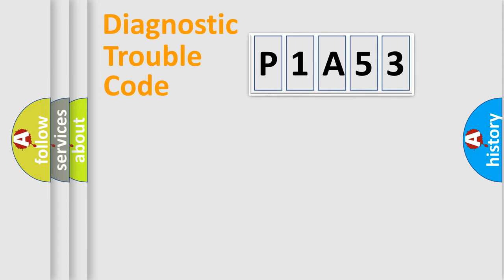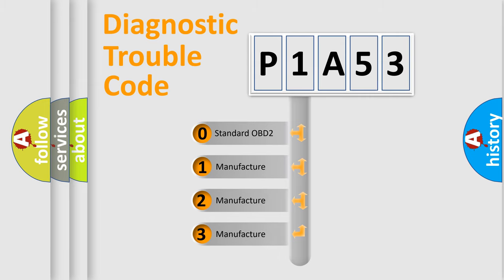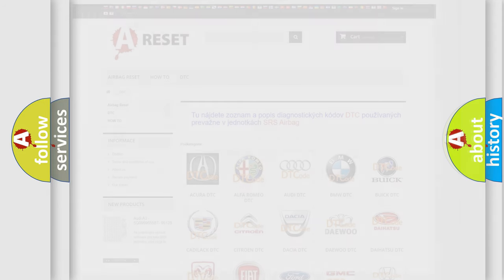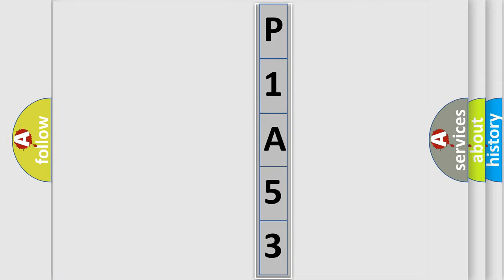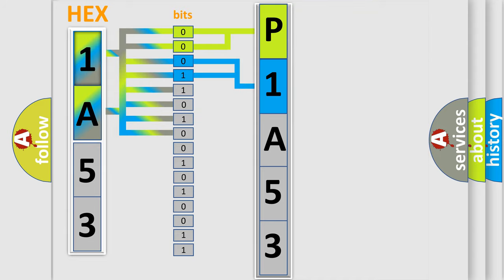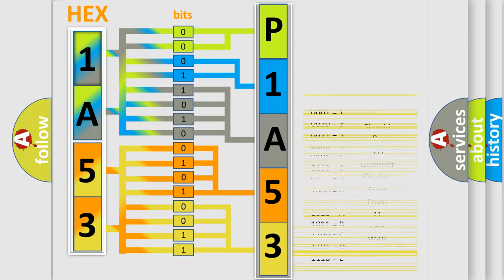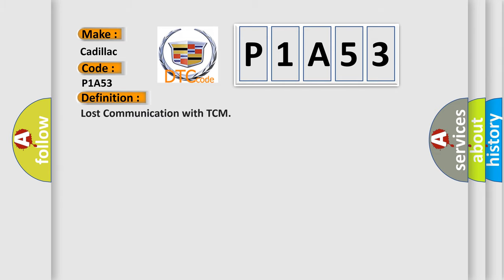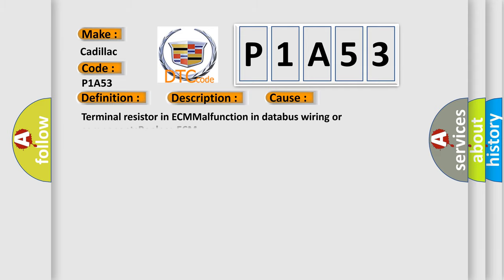DTC cadillac P1A53 Short Explanation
Contents:
0:21 Basic DTC analysis according to OBD2 protocol standard.
1:48 Insight into programming
2:58 A diagnostically understandable description of the Diagnostic Trouble Code
3:05 Basic error definition

Make:
Cadillac
Code:
P1A53
Definition:
Lost Communication with TCM
Description: